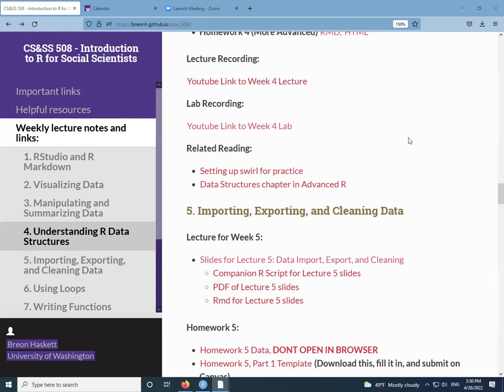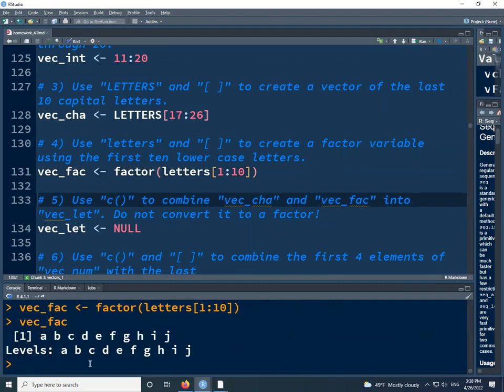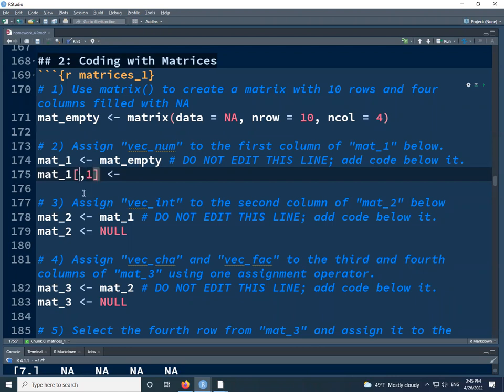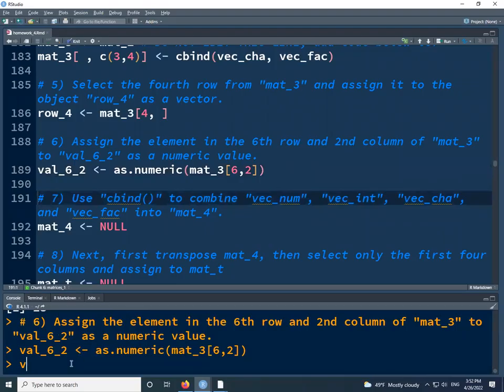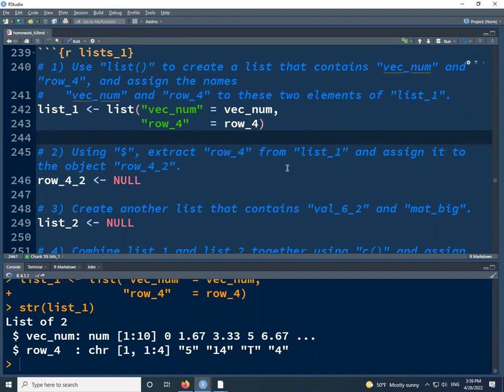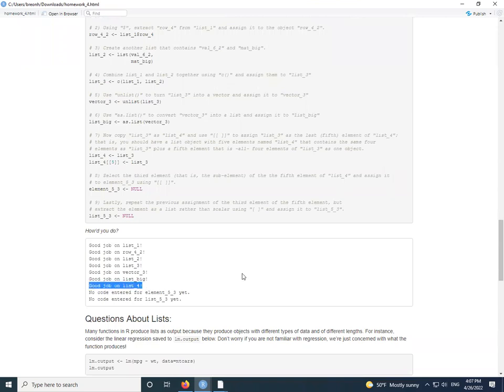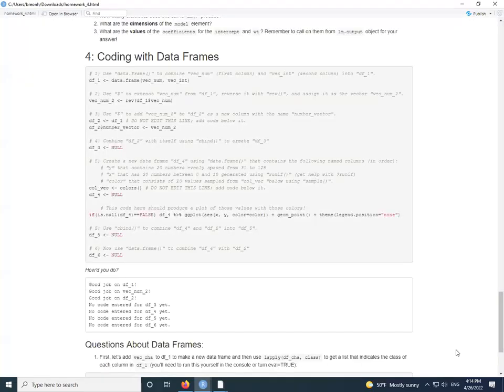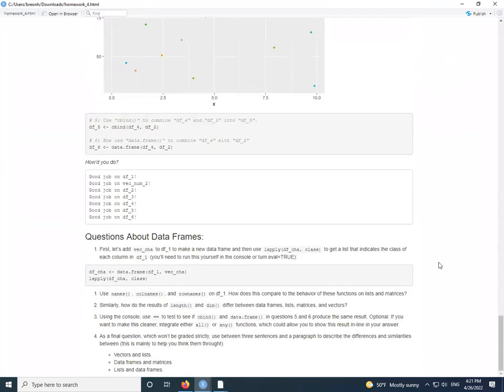CSSS 508 - Week 4 Lab - SP22